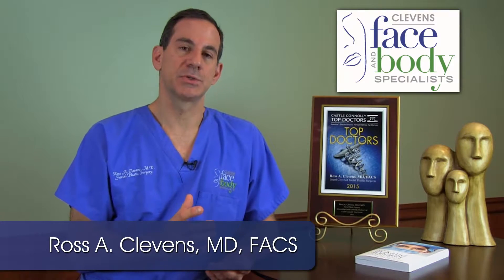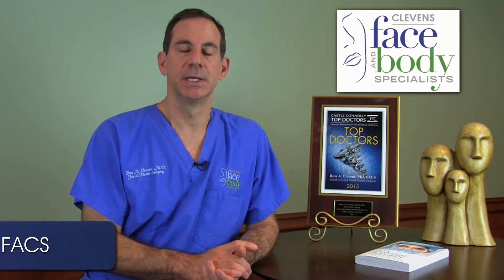Dr. Clevens | How soon can I see results from a lip enhancement procedure?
Patients often wonder how soon they will see results after a lip improvement procedure.  It depends upon which procedure we use.  For a procedure such as a filler, Volbella, Restylane, Juvederm, those techniques create immediate results.  It takes just minutes to perform the injection technique to create a fuller, more youthful, more voluptuous-appearing lip, and patients can take a hand mirror and look at themselves immediately after their treatment and have an immediate sense of what the results are going to be like after a lip enhancement procedure with a filler.

There are other lip enhancement procedures that we perform to create more youthful-appearing lips such as surgical lip lift techniques.  The lip lift techniques are generally minor procedures that are performed in the office under local anesthesia.  They take about 20 to 30 minutes to perform.  Because these are surgical procedures, albeit minor, there may be some bruising or swelling with a lip lift technique.  So it might often take five or seven days or a week or 10 days for that bruising or swelling to resolve.

So with the lip enhancement techniques such as a fillers, the results are immediate.  The recovery is minimal to none, so those are the advantages to the nonsurgical lip enhancement techniques.  The surgical lip enhancement techniques to have some recovery and do have some downtime, albeit short, but the advantage of the surgical techniques, of course, is that they are permanent.  So which technique we use depends upon your concerns, depends on what fits your schedule better, whether you’re looking for a procedure with little to no downtime or whether you are willing to receive a few days of downtime to receive a permanent result.

Melbourne Office
707 W Eau Gallie Blvd

Merritt Island Office
450 E Merritt Island Causeway #100